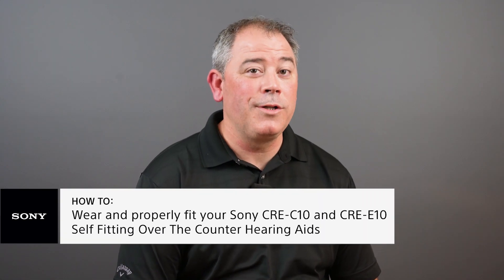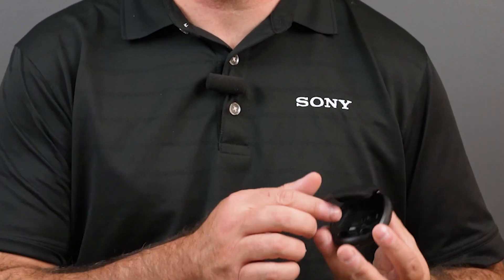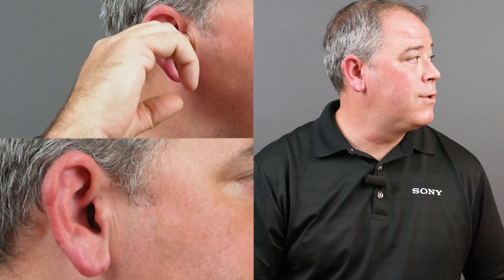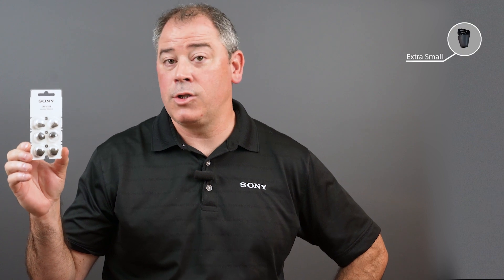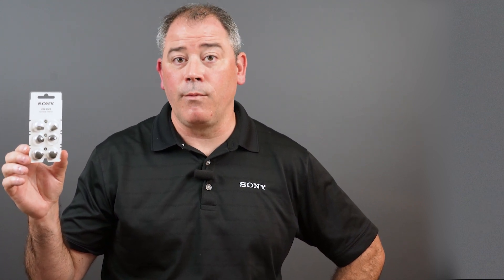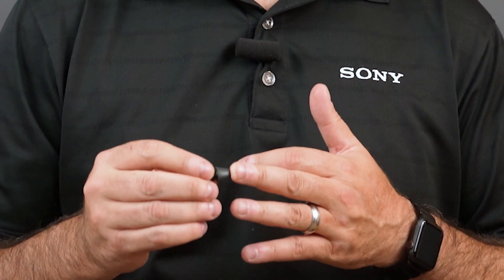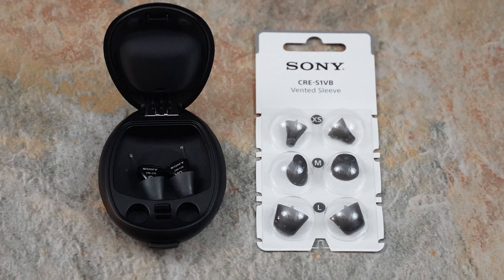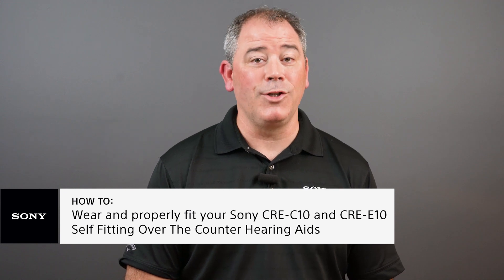Sony | How to fit and wear: CRE-C10 and CRE-E10 Over-the-Counter Hearing Aids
Ready to purchase a CRE-C10 or any other Sony product?

Looking to personalize the fit of your CRE-C10 over-the-counter hearing aid? Hang out with Trey as he walks through the process.